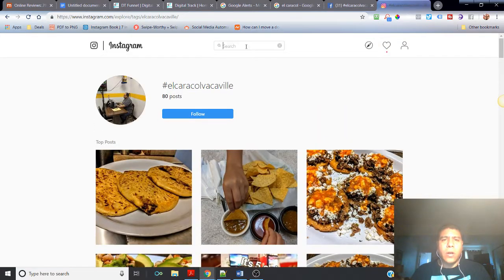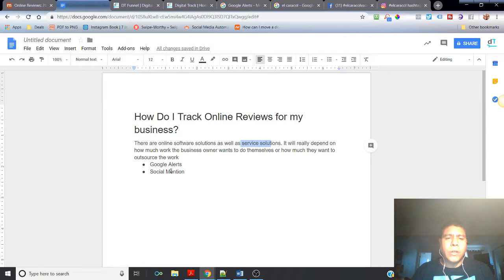How Do I Track Online Reviews for my Local Business?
More Resources For You:
Can Customers In Solano County Find You Online?

Video Summary:

There are online software solutions as well as service solutions. It will really depend on how much work the business owner wants to do themselves or how much they want to outsource the work.

You need to know when people are leaving reviews so that you can monitor what is being said about your company and, most importantly, if someone posts something negative, you can respond quickly.